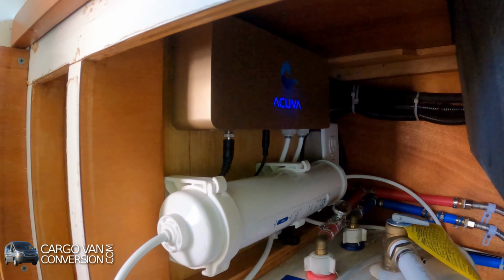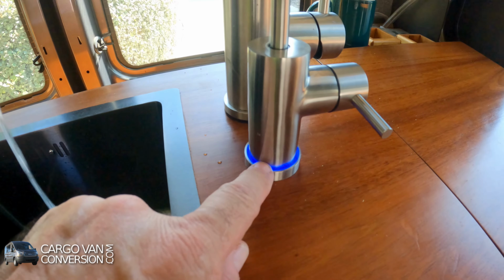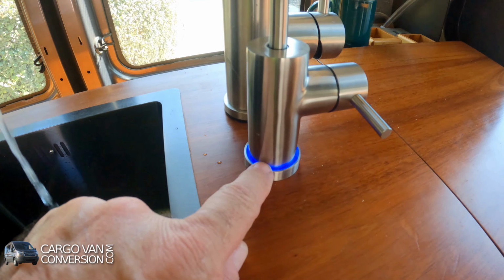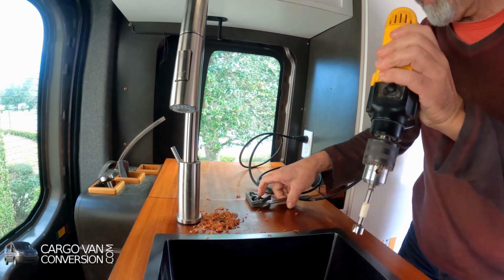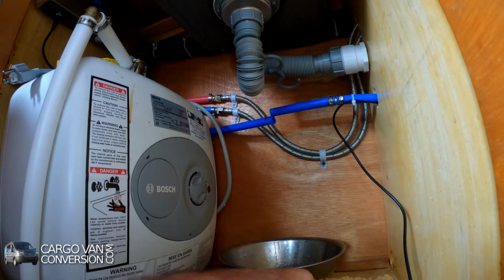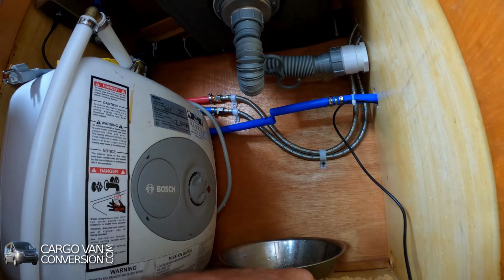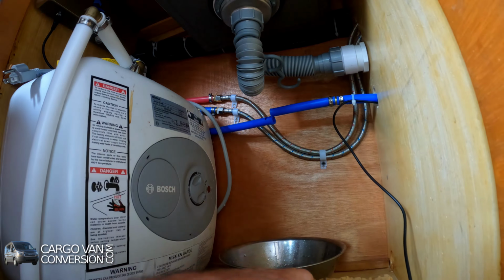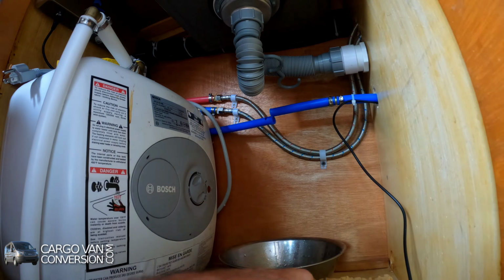Acuva ArrowMAX 2 0 UV LED Water Treatment System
This replacement for the Berkey makes water treatment in an RV enjoyable and forgetable. With 12V power, a carbon filter and UV-LED light, the process of clean water is automatic and thorough.

Video Editing
Computer: Intel Core I-5 @ 3.10 Ghz
Hard Drives: 6Tb
Operating System: Linux Mint
Video Editing Software: KDEnlive

Cameras
Nikon D500

Sound
Lark 150 Wireless Lavalier